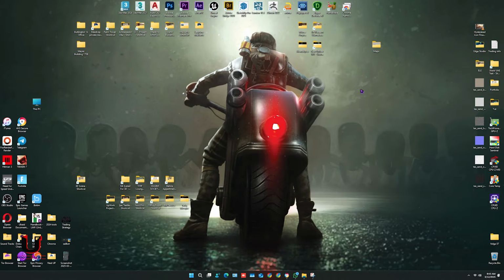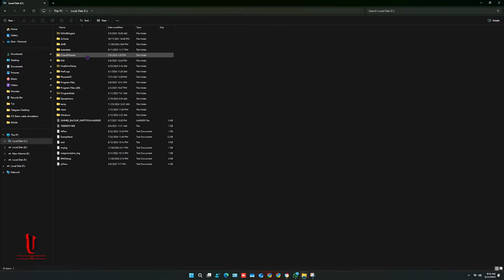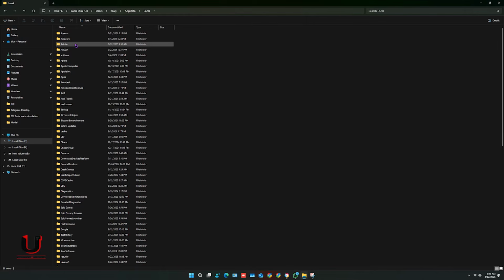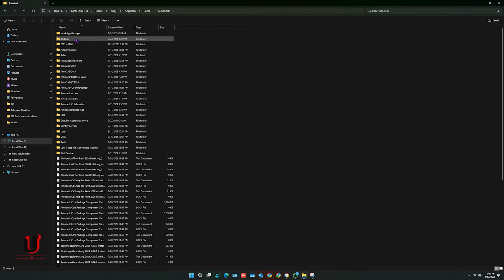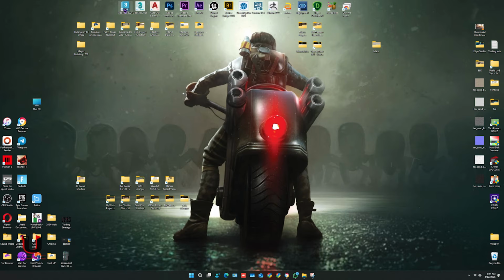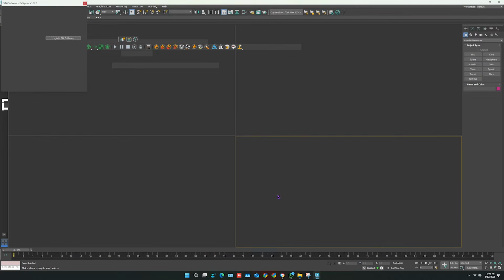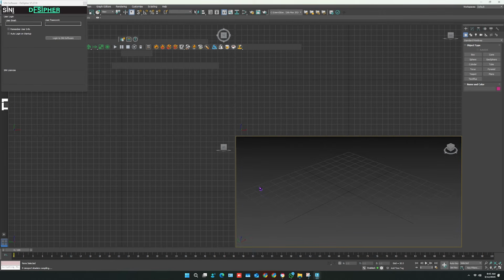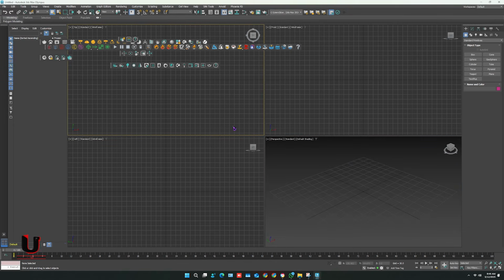3Ds Max Startup Problem Fix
Startup Problem Fix
3ds Max starting problem
3Ds Max Crashing Problem
How to Fix 3ds Max startup problem

Path :
C:\Users\username\AppData\Local\Autodesk\3dsMax\version\ENU

Thanks...

Links.

Services:

- 3D Landscape Design
- 360 Panoramic Views
- 3D Birds-eye View